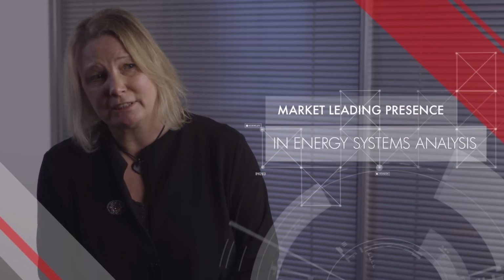DNV GL, Hitachi & EDF appointed to develop local area energy system planning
DNV GL, Hitachi & EDF appointed to help further develop ETI capability in local area energy system planning

• ETI invests to further develop its EnergyPath suite of software models

• DNV GL and a partnership of Hitachi & EDF to work on developing the EnergyPath Operations software model

• Increases ETI’s capability to provide comprehensive local area energy system designs

DNV GL and a partnership between Hitachi & EDF have been appointed to work independently on a functional specification to develop the first phase of EnergyPath Operations – a software tool that will allow users to better understand the information and communications technology (ICT) solutions they will need to implement to deliver new home heating solutions.

EnergyPath Operations once developed will provide knowledge to users on how to design ICT systems, the cost implications of such designs and the viability of various systems.

DNV GL and a partnership of Hitachi & EDF have been selected to work on the first phase of the project because of their expertise and track record in delivering similar projects in the energy field. They will work independently on a functional specification for the proposed model and once developed, the ETI will make a decision on the final design with delivery of the tool planned in early 2016.